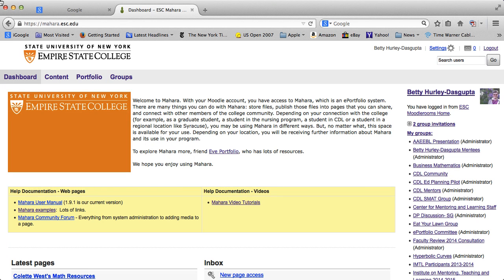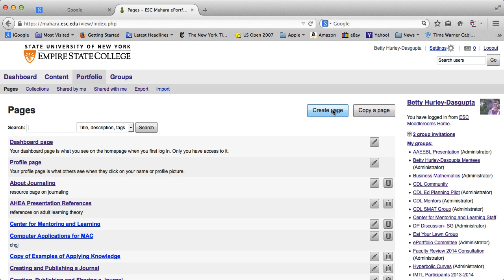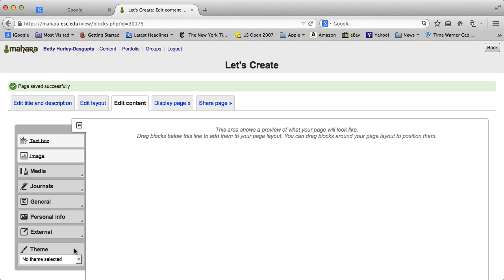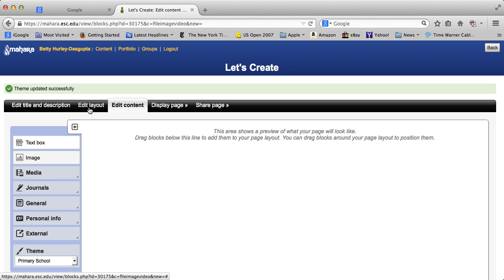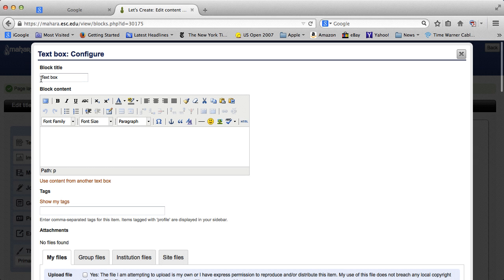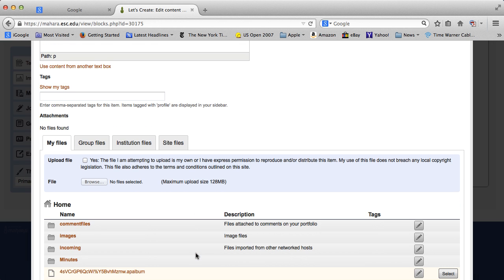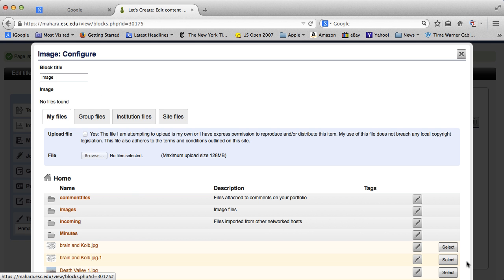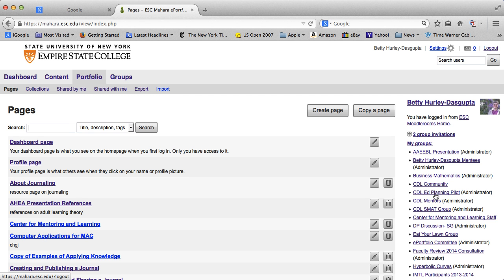Help Mahara: Creating a Page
creating a page in Mahara